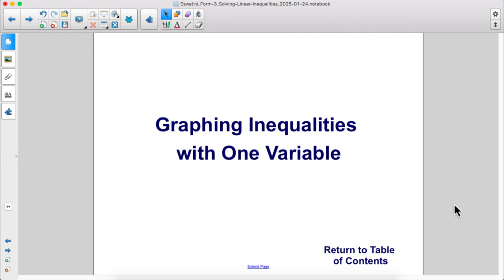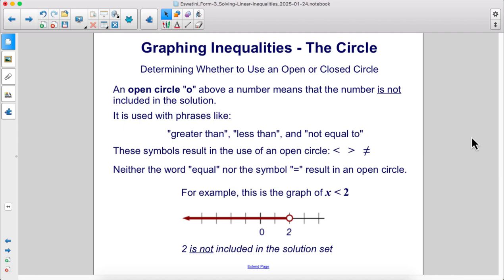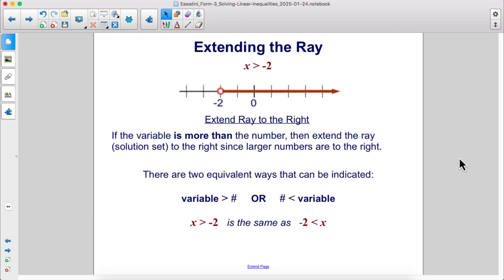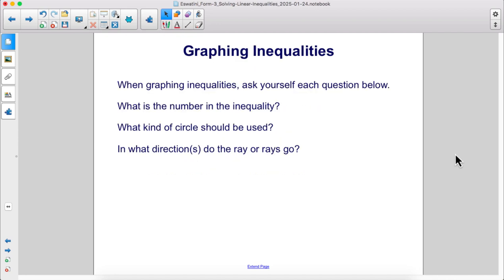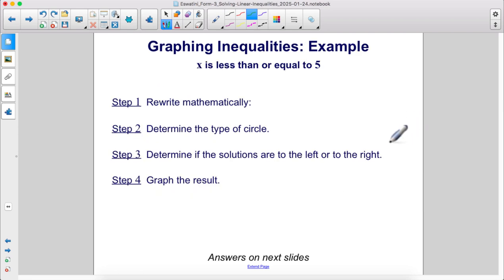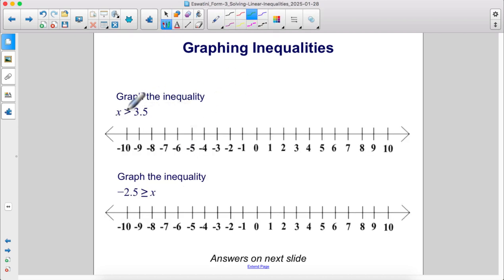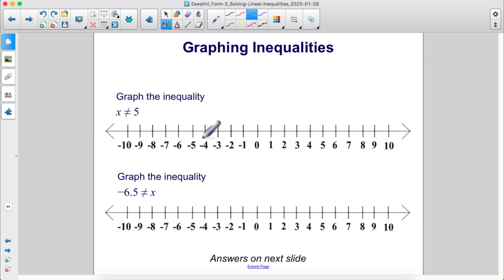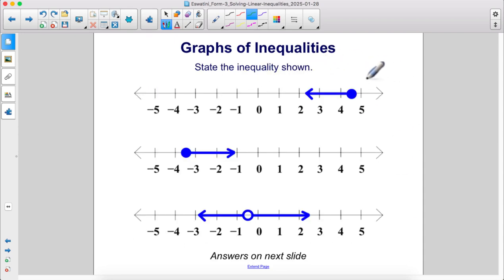F3 Graphing Inequalities